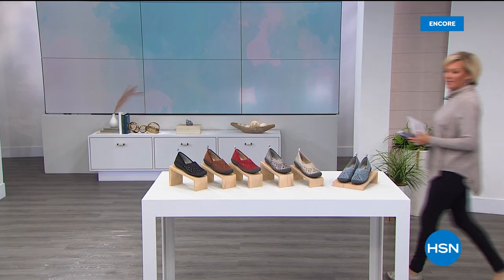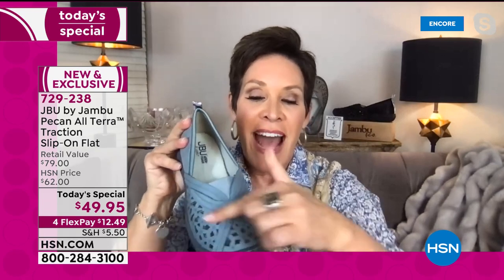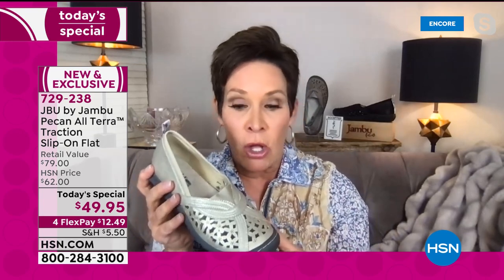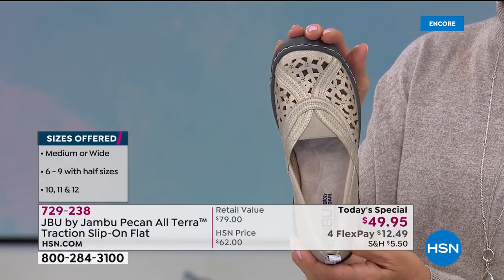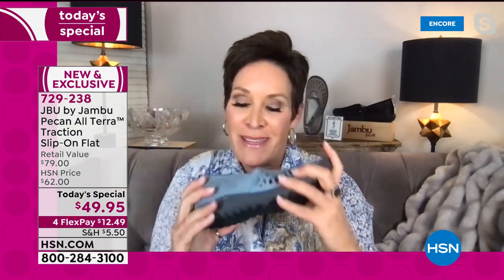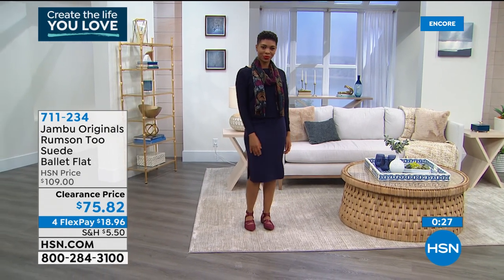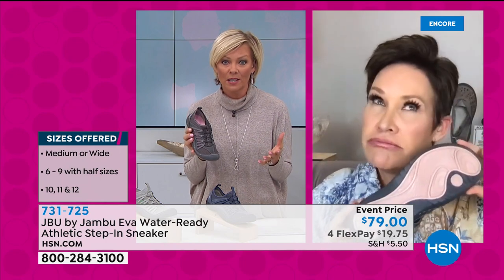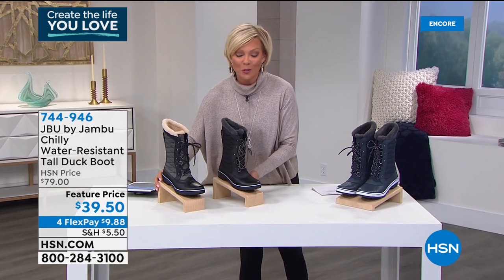HSN | Jambu Footwear 01.07.2021 - 03 AM